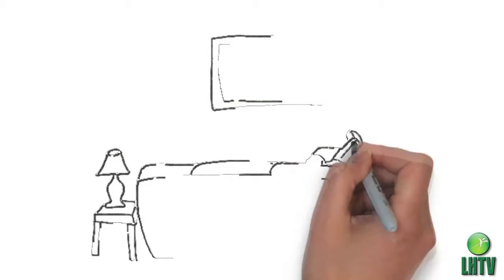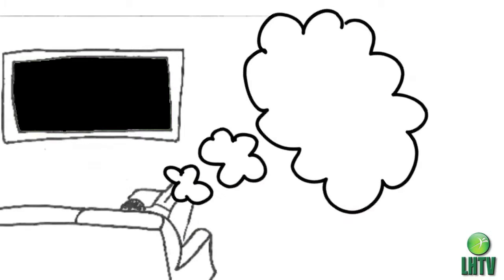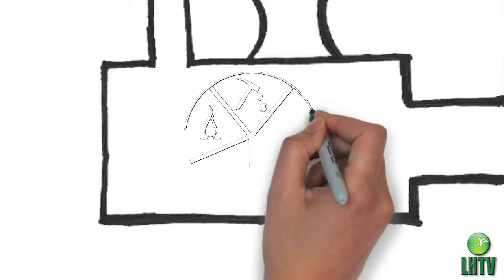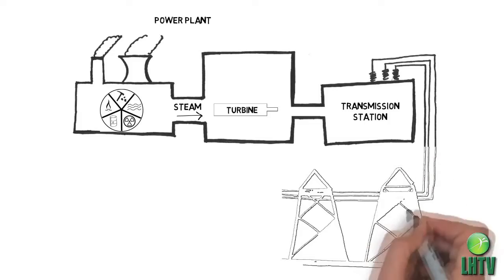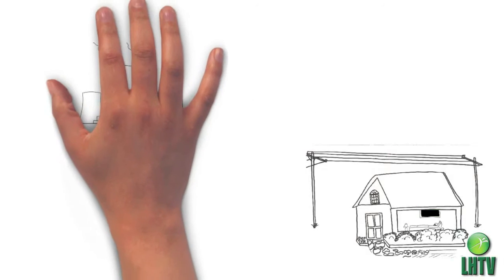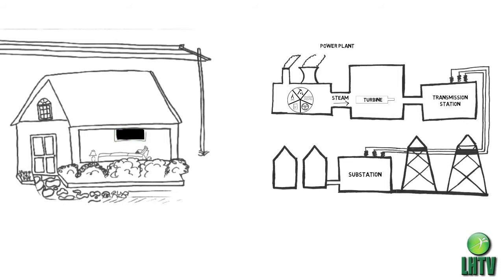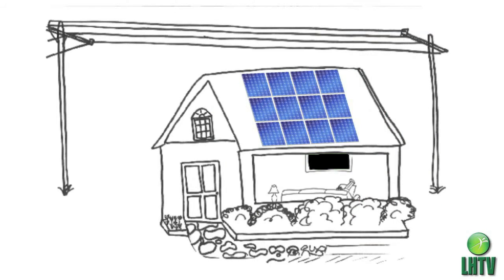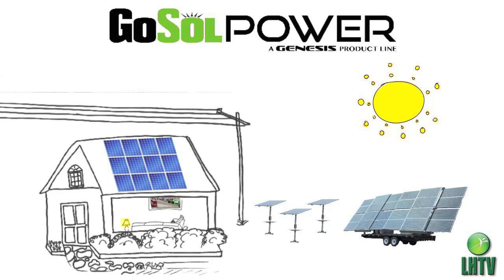GoSol Power: Alternative Solutions to Our Fragile Grid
An explanation of where the electricity that we use daily comes from. The infrastructure known as the Grid is a fragile and antiquated network of utilities and technologies that are seldom updated and and serve an ever growing population. Maybe it's time to look into other options; options at the point of use. That's where GoSol Power comes in.

GoSol Power is a new line of Solar Products developed by the Genesis Technologies Group: